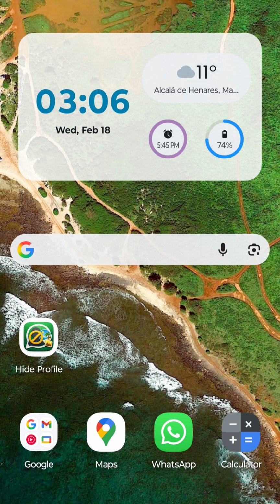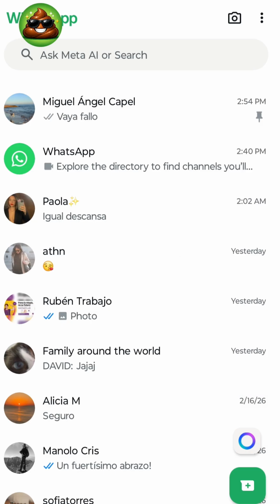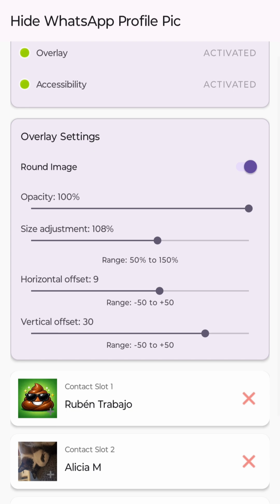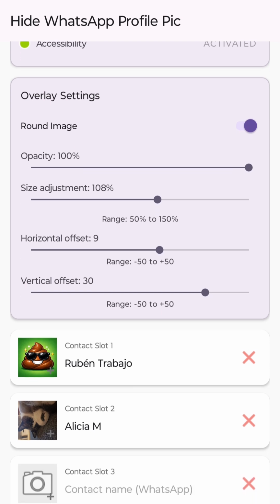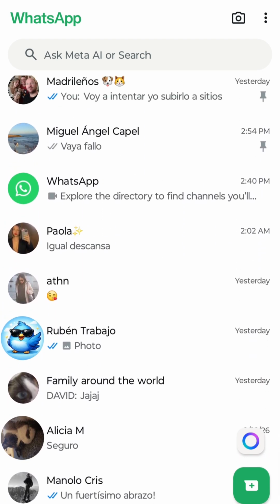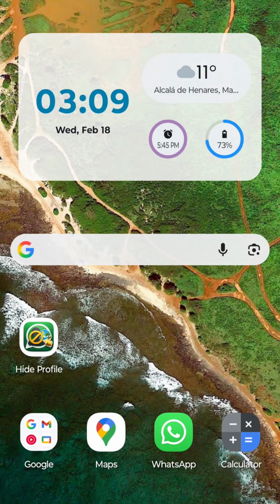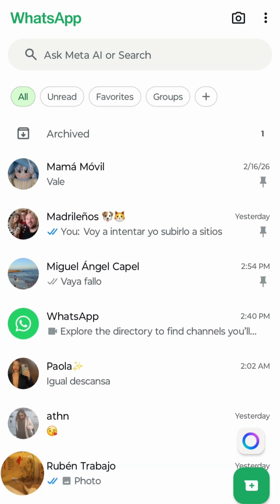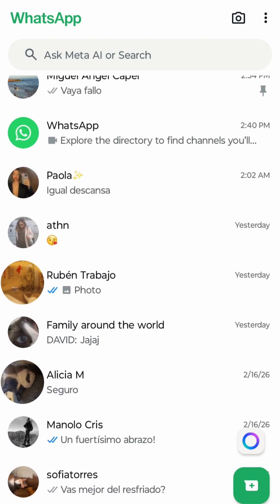🔥 Change Any Contact’s Profile Picture on WhatsApp (Android Only) 🔥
Have you ever wanted to customize how a contact appears in WhatsApp? Now you can.

This Android app lets you hide or change any contact’s WhatsApp profile photo on your device by using a smart overlay system. Whether you want to replace a profile picture for privacy, fun, or personalization, this app makes it possible.

⚠️ Android only. Available on the Play Store
📲​ The App Name is: Hide WhatsApp Profile Pic

The app uses Android’s Accessibility feature to:
• Read the WhatsApp screen
• Detect the exact contact name
• Locate the profile picture
• Project your chosen image as an overlay

The result? You see the contact photo YOU want — directly inside WhatsApp.

No rooting required.
No modification of WhatsApp files.
Works directly on your device interface.

🎯 Perfect For

✔️ Personalizing your chats
✔️ Hiding certain profile pictures
✔️ Pranks and fun edits
✔️ Privacy customization
✔️ Replacing awkward or unwanted contact images

📱 Requirements

• Android device
• WhatsApp installed
• Accessibility permissions enabled

change WhatsApp contact photo
hide WhatsApp profile picture
WhatsApp profile picture changer Android
custom WhatsApp contact image
replace WhatsApp DP Android
Android WhatsApp customization app
overlay WhatsApp photo

More updates and features coming soon.